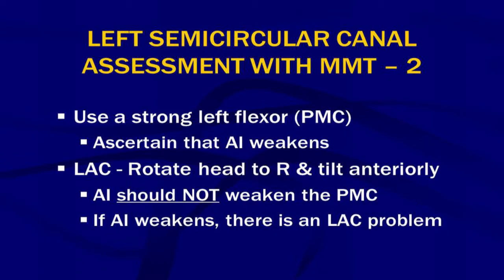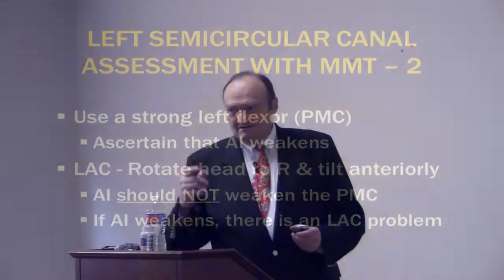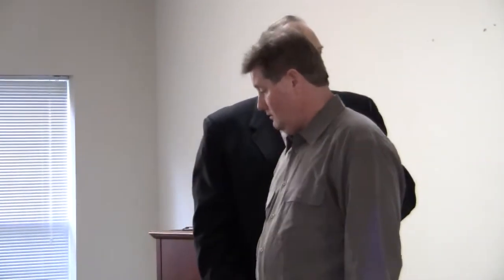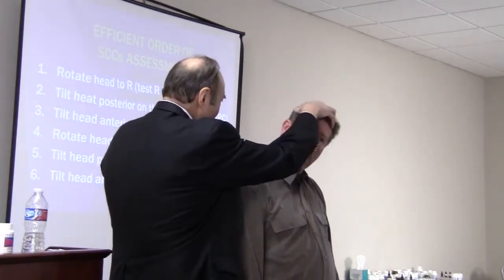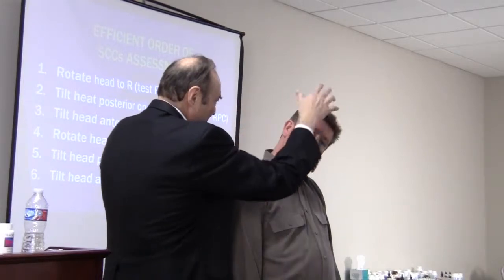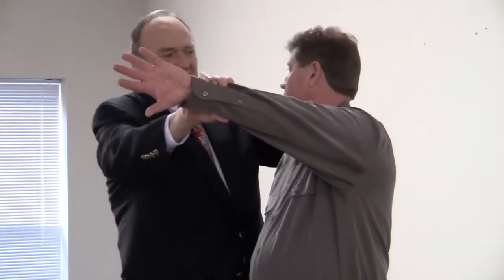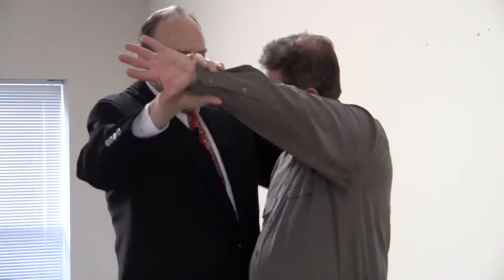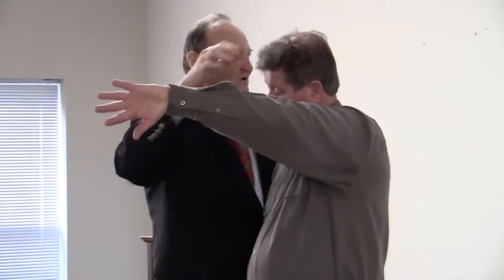Session 4 Teaser 8